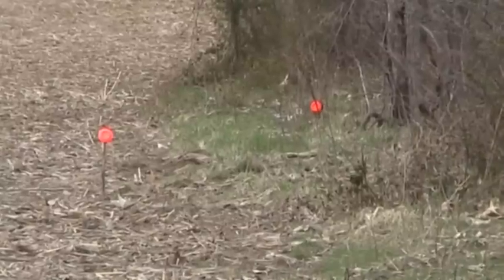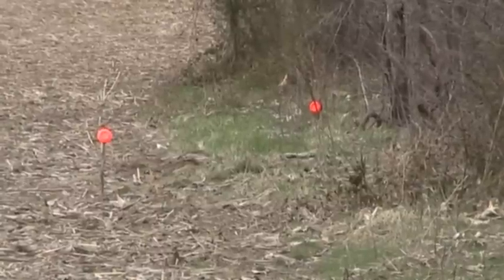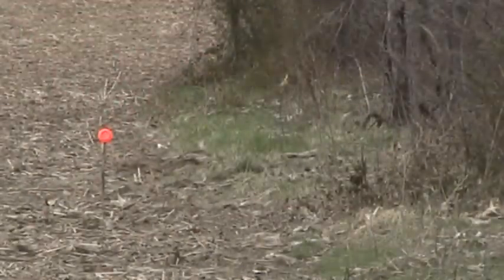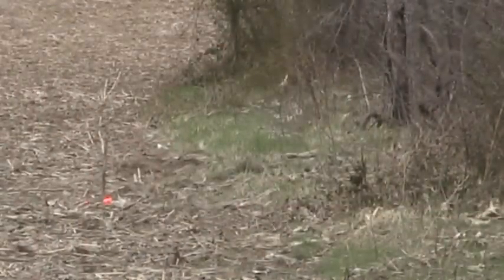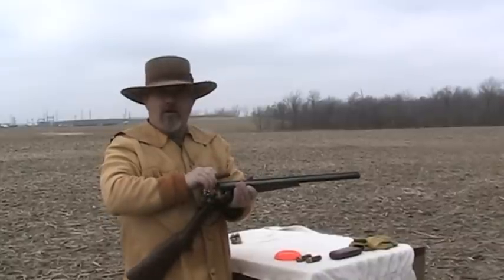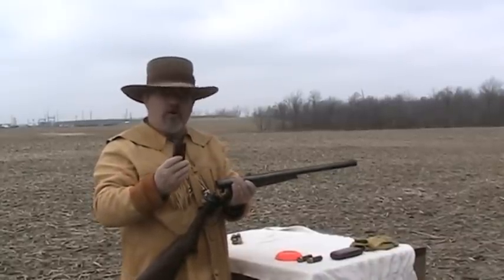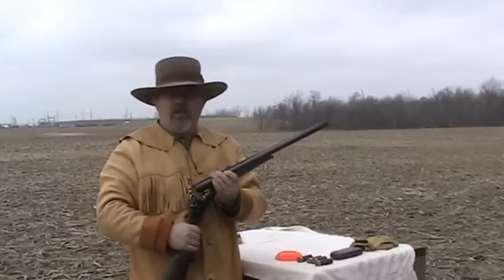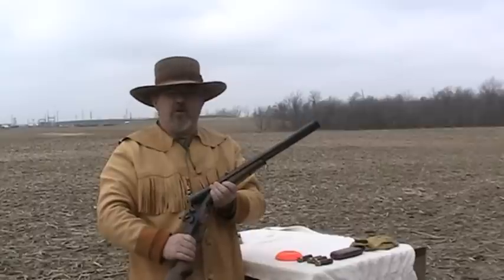Turkey tubes in cowboy 1878 shotgun.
Shooting black powder shotgun shells in turkey shotgun.